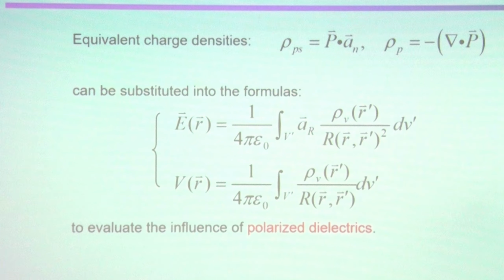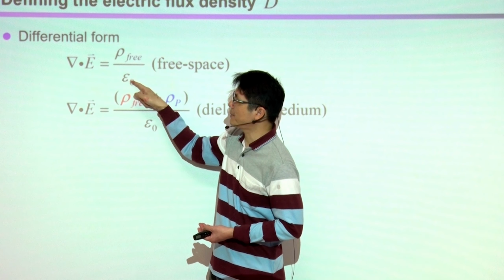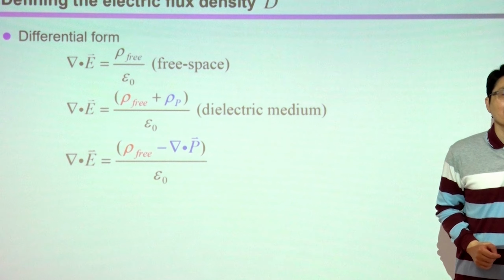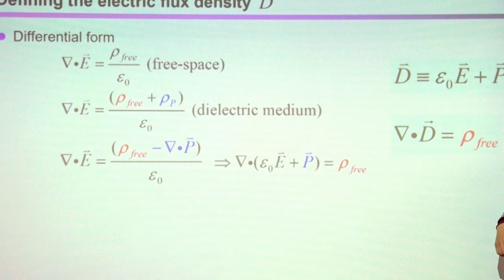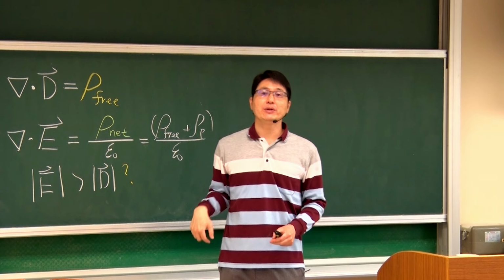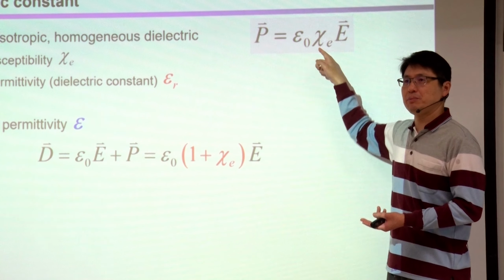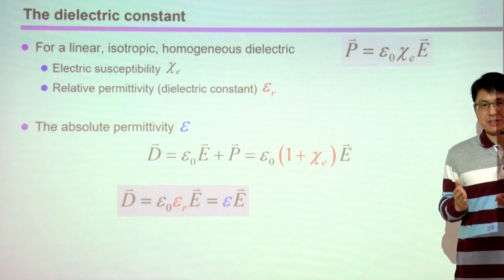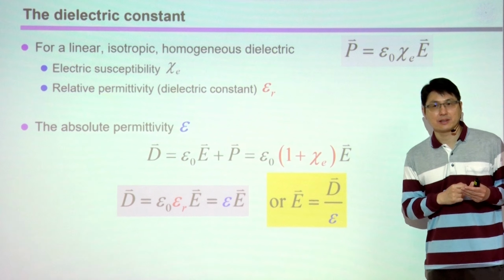10820黃承彬教授電磁學_第14B講 Lesson 4: Static Electric Fields 2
EL14_B
Lesson 4: Static Electric Fields 2
Remarks
Defining the electric flux density (D)
The physical meaning of D, E, P
The dielectric constant